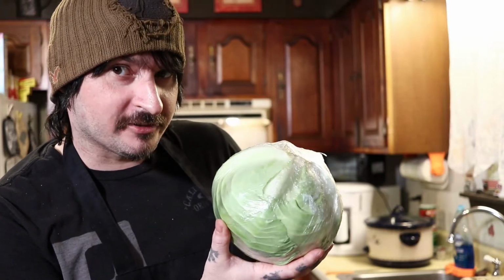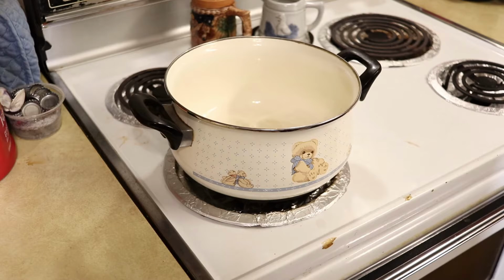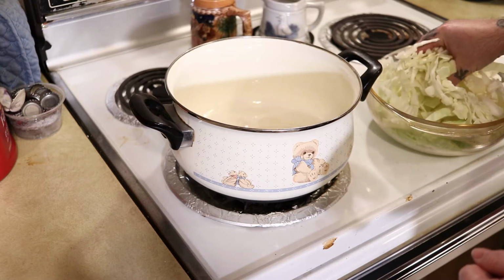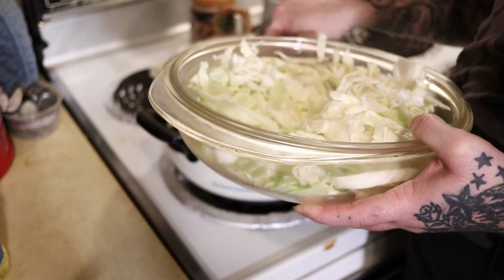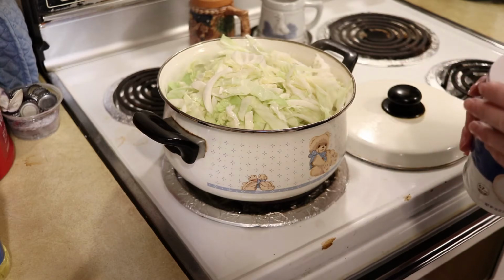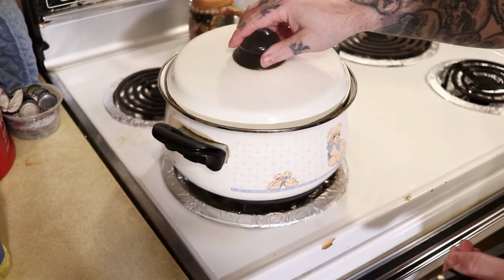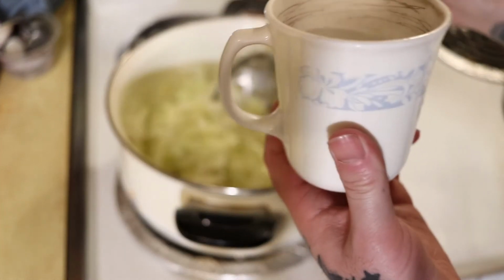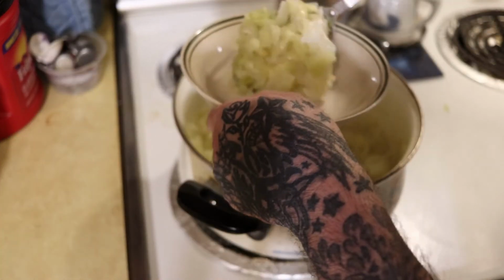Old Fashioned Fried Cabbage Recipe - How To - Old Fashioned Recipe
On todays video I will be showing you a simple old fashioned fired cabbage recipe, this fried cabbage recipe in this how to video is easy to make and very simple, even someone new to cooking will have no trouble with this fried cabbage recipe.

If you enjoyed this video be sure to drop a like and leave a comment I enjoy hearing from everyone, don't forget to show your support for my channel by smashing that subscribe button!

What I used to make this:

1 cabbage head
Salt
Cooking oil